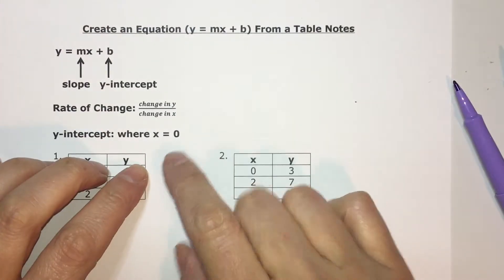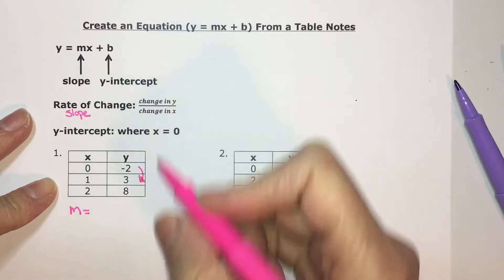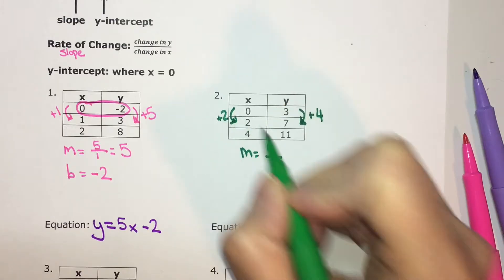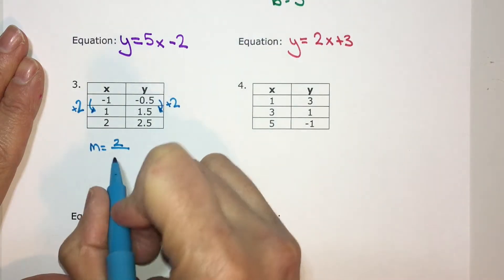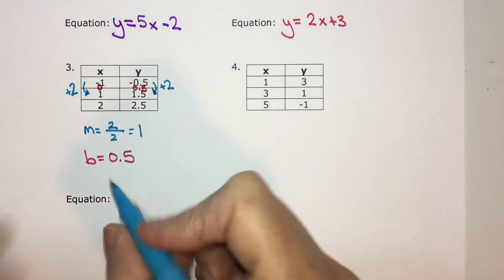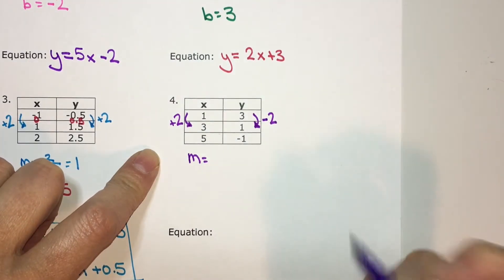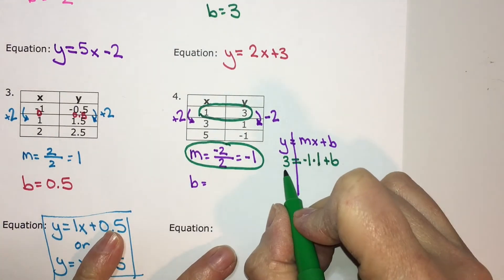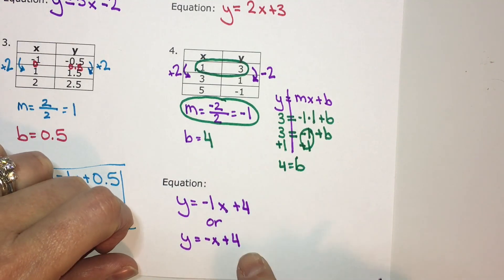Creating Equations (y = mx + b) From Tables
Using slope and y-intercept from tables to write equations in slope intercept form (y = mx + b).